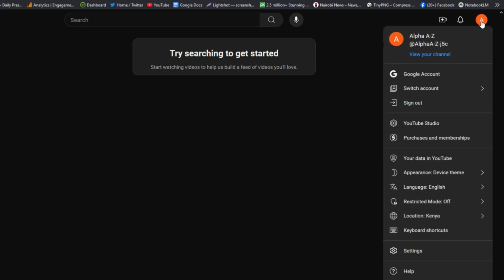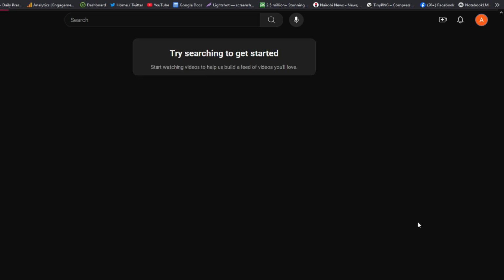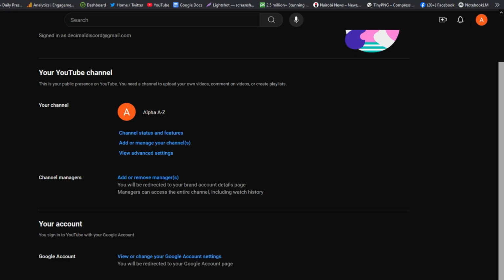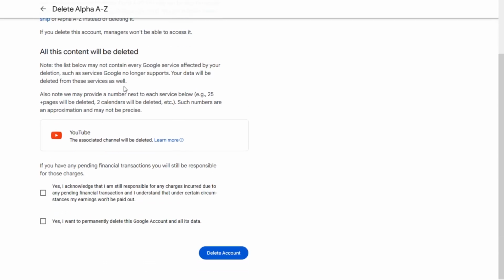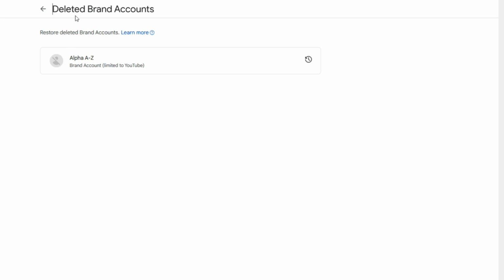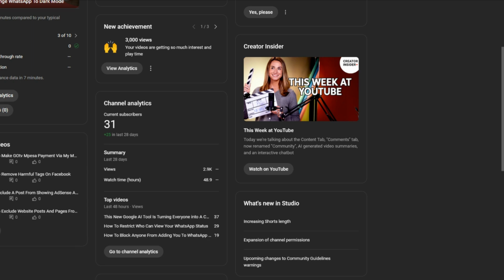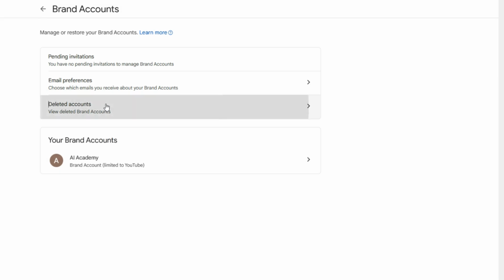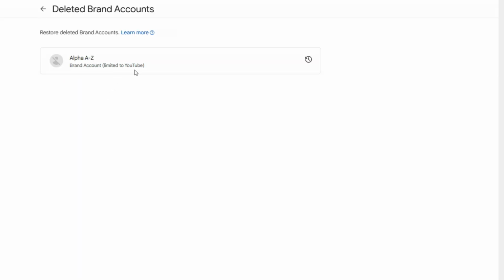How To Delete A YouTube Channel Account Permanently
Need to delete your YouTube channel but not sure how? In this easy-to-follow tutorial, we’ll walk you through the steps to permanently delete your YouTube channel account—quickly and safely.

What You'll Learn:
✅ How to access your YouTube channel settings.
✅ The difference between hiding and permanently deleting a channel.
✅ Step-by-step instructions to delete your YouTube channel account permanently.

Whether you're closing an old account or starting fresh, this guide will ensure you do it correctly.

⚠️ Note: Deleting a YouTube channel is irreversible, so be sure to back up any content you want to save before proceeding.